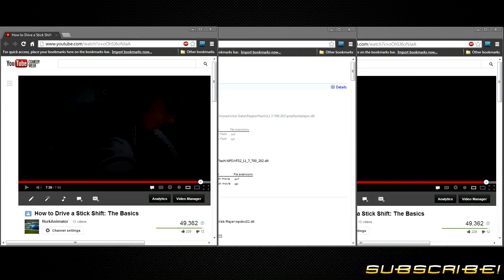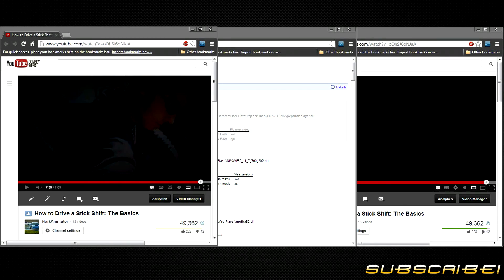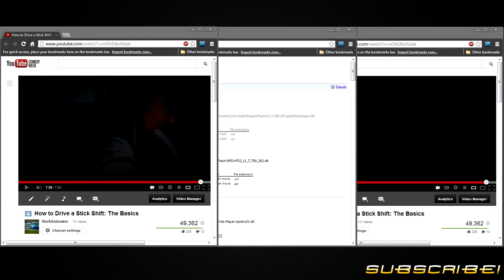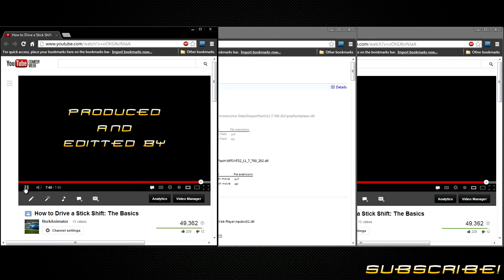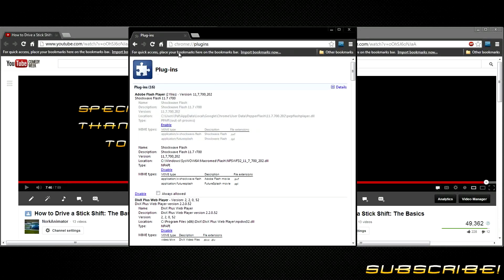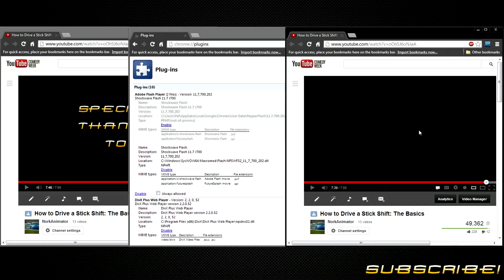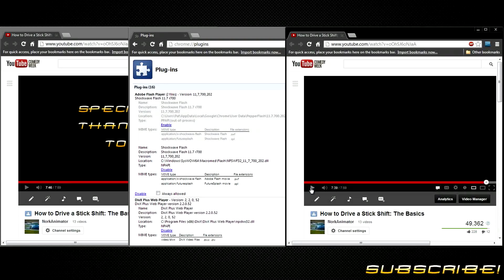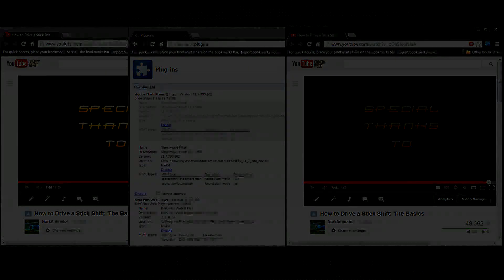How To Tech: Google Chrome Surround Sound Fix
This is an instructional video designed to go over how to fix surround sound issues in Google Chrome.

Items covered:

-Location of faulty/conflicting plug-in
-How to Enable/Disable plug-in
-Pre-Fix and Post-Fix example of audio throughput.

More How To videos can be found on my channel.

If you don't, leave me some constructive comments on how to better my content.

Cheers,

-PMcG